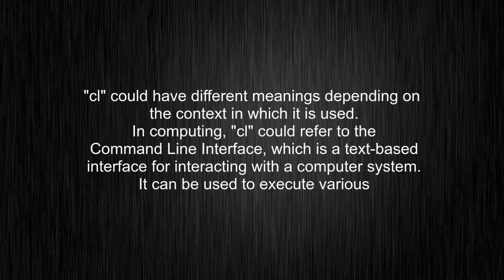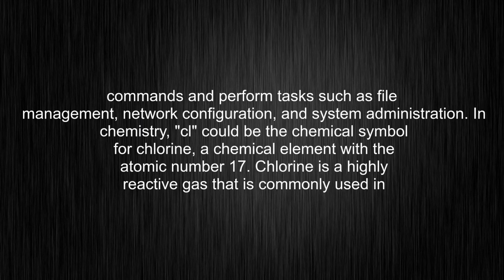What's the meaning of "cl", How to pronounce cl?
This video tells you what "cl" means, how to pronounce it, provides a pronunciation guide and an accurate definition.
00:00 Pronunciation
00:31 Meaning

- What is the meaning of cl
- How to say cl
- What is the definition of cl
- How to pronounce cl

Visit our free audio/video dictionary tutorial to learn how to correctly pronounce words/names and to learn their meanings, definitions, just like cl definition and meaning in Merriam-Webster, cl definition and meaning in Collins English Dictionary, cl definition and meaning in The Oxford English Dictionary, cl definition and meaning in Longman Dictionary of Contemporary English, cl definition and meaning in Cambridge Advanced Learner's Dictionary, and more.